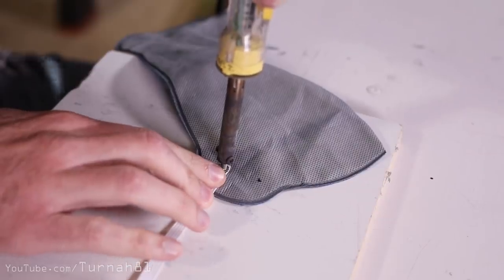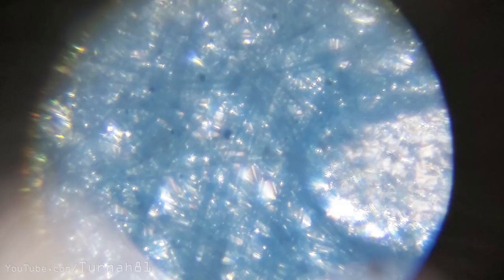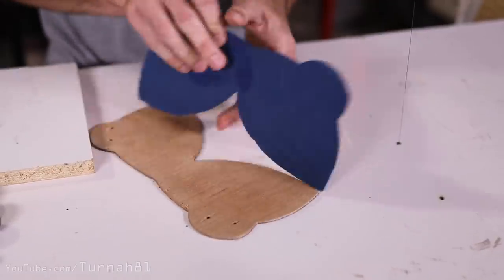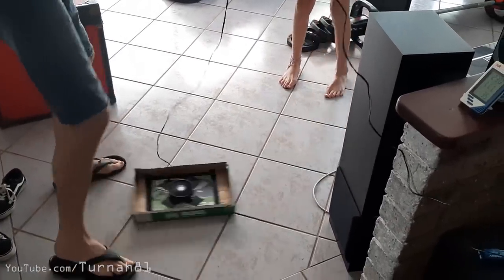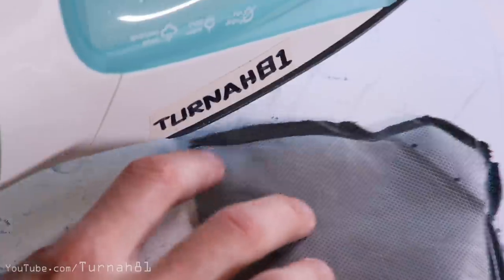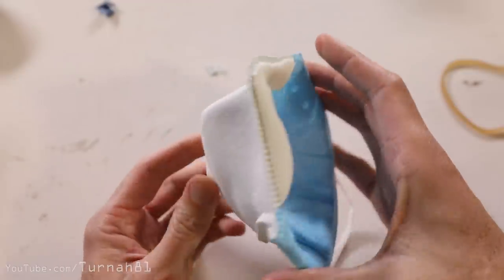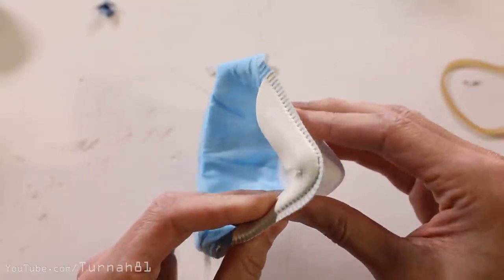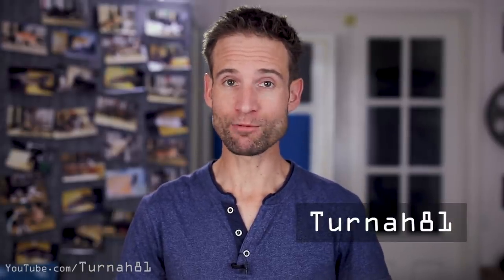How to Make the Best Face Mask, No Sewing (Don't use Cotton or Vac Bags!)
I spent almost a month to get this right - This face mask is the closest homemade approximation of an N95 face mask with common materials.  No sewing, no cotton ("cloth / fabric"). This mask is a far better homemade option compared to cloth face masks (or using a sock) for both filtration and most importantly fitment. This can be batch made in 10 minutes and is washable / reusable. This face mask uses non-woven polypropylene and is far better than a cotton (cloth) mask or even surgical mask (which leak on the sides). Your results obviously could vary depending on materials available. A proper N95 or P2 mask is always the best choice - and this shouldn't be used to supplement one,  However where a homemade mask is required this should provide better results than using loose woven cotton.

As a disclaimer though - Like all my videos- I'm not an expert. This video should be interpreted as theory, my own experimentation & entertainment only. Seek professional advise, do your own research and use this information at your own risk.

*Update, here in Australia, It looks like people in Melbourne, Victoria may need to wear masks in public. If you are making one all the parts used in this video are available off the shelf from Australian retailers, I will do a specific list on my website soon.

See further information in comments.

Other notes:
*My comparisons are to an Australian / European P2 respirator which is widely consider an n95 equivalent face mask.